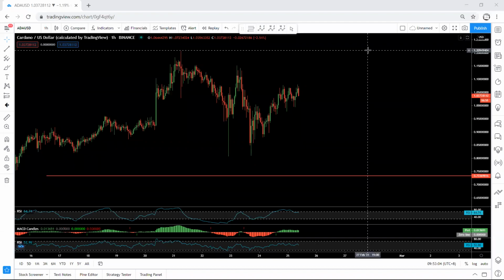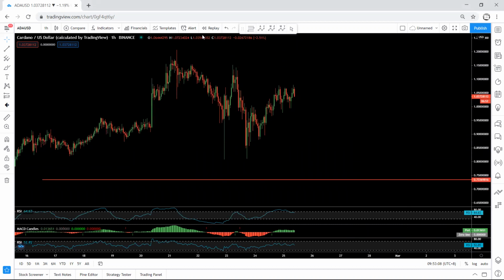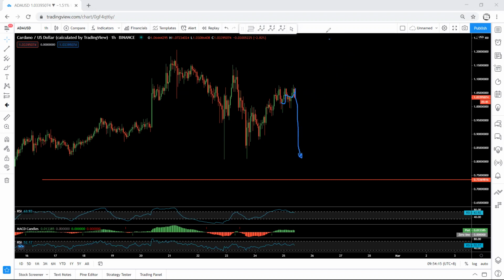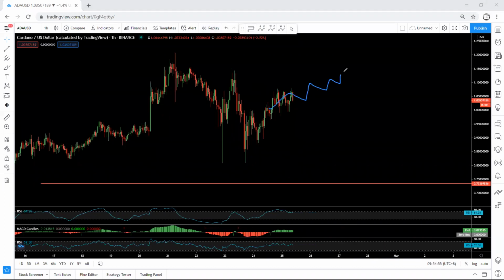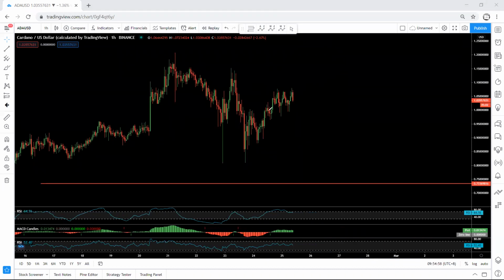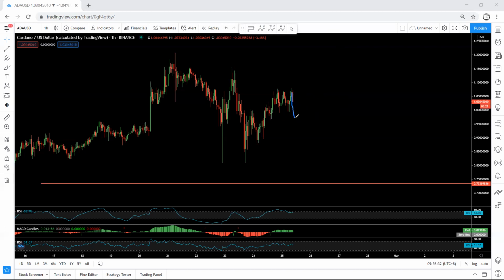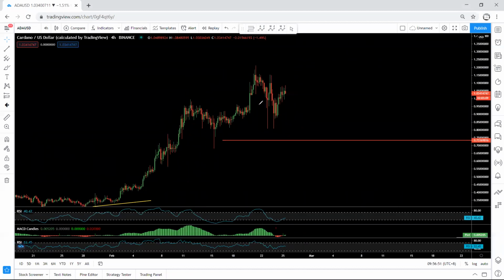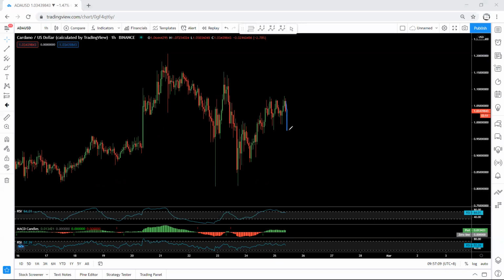ADA - Cardano Technical Analysis for February 25, 2021 - ADA